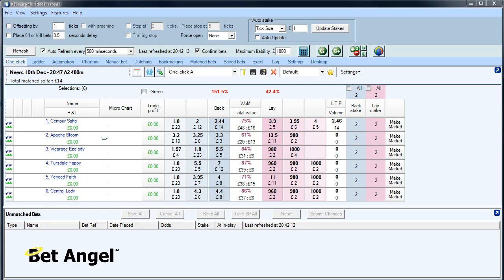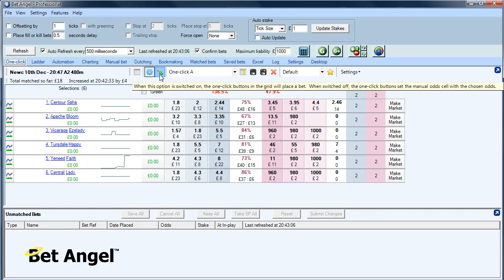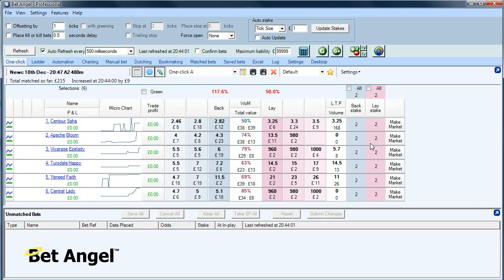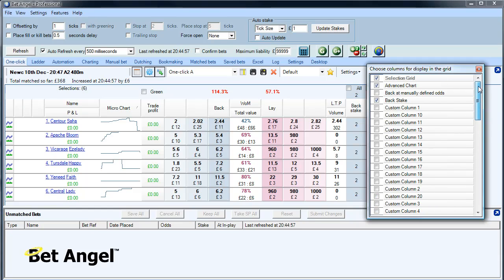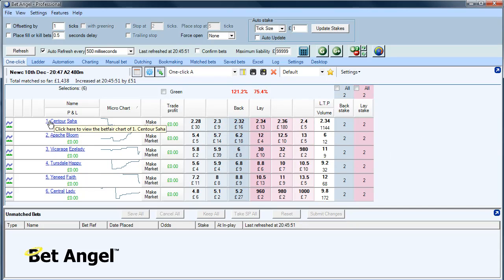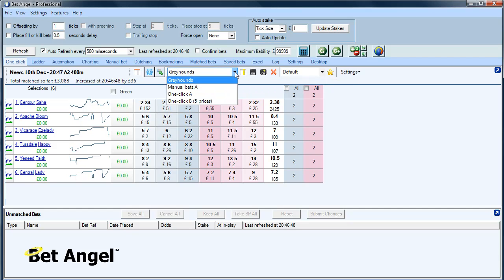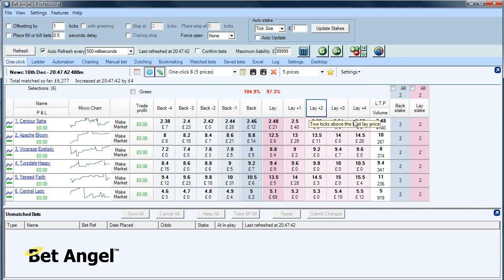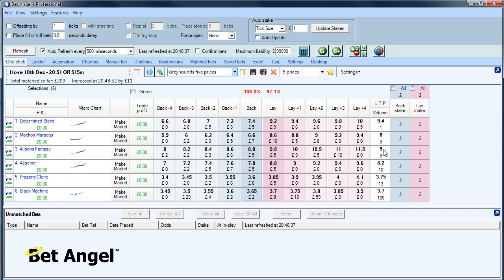Bet Angel - One click trading screen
On version 1.23 or above of Bet Angel there are new elements that allow you considerable flexibility to customise the screen layout and definition of the columns on that layout. This video explains and details the concept for you.